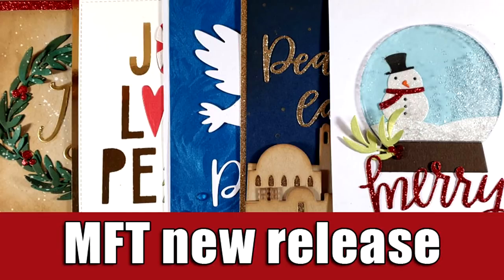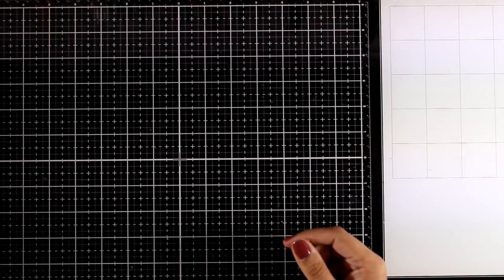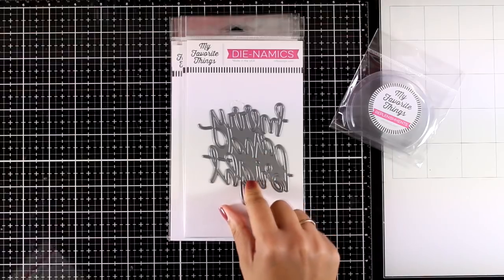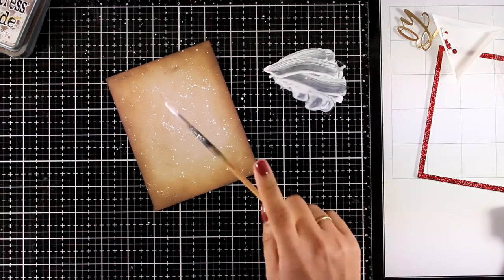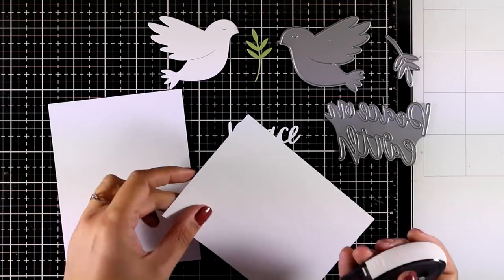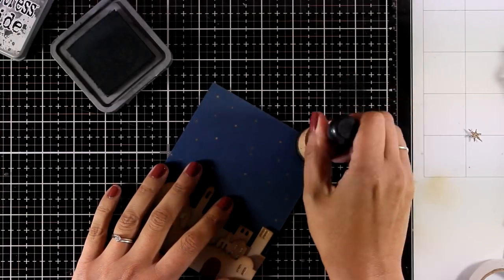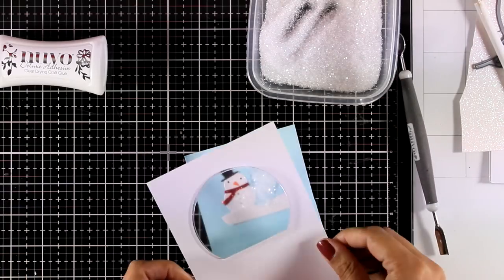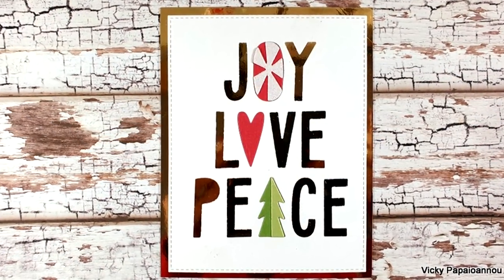5 holiday cards | MFT new release UNBOXING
Step by step video on creating 5 holiday cards using products from the new MFTstamps release. Blog post

• Tonic SUGAR CRYSTAL 8.5 x 11 Glitter Cardstock 9968e

• Tonic AZZURO FEATHERS Luxury Embossed A4 Paper Pack 9838e*

• Twinklets DIAMOND DUST Fine Art Glitter 3 Ounce Jar